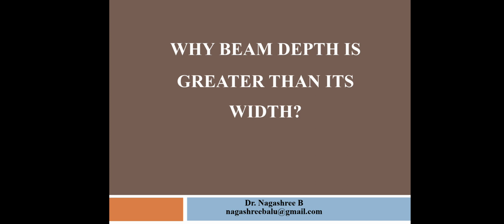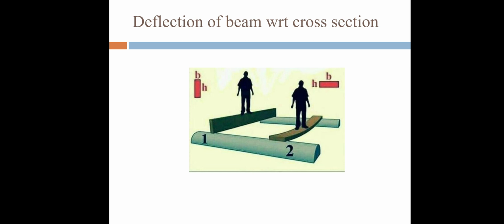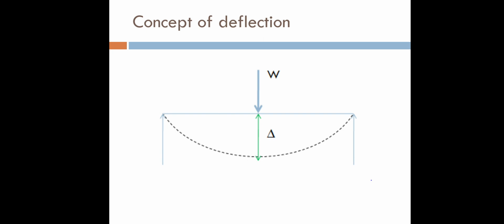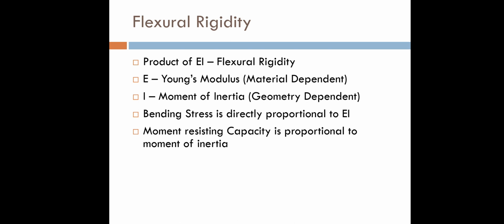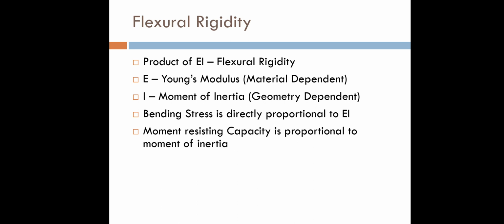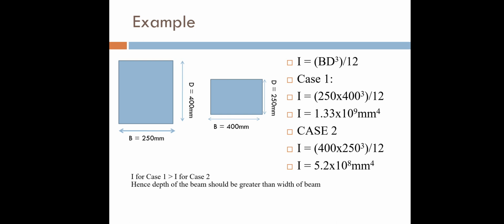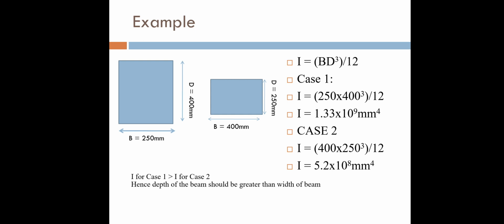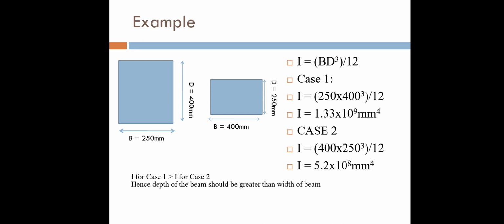Why depth of the beam is greater than its width?